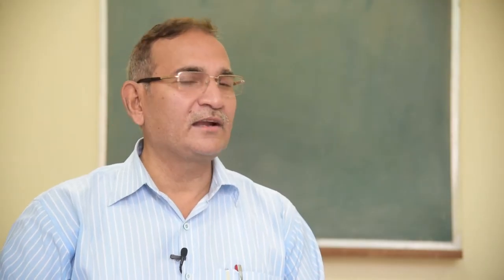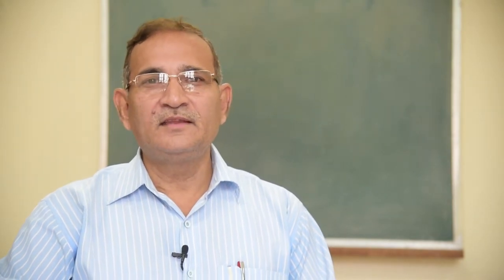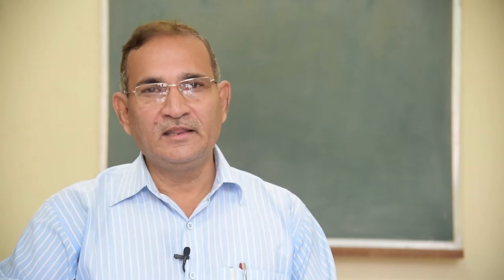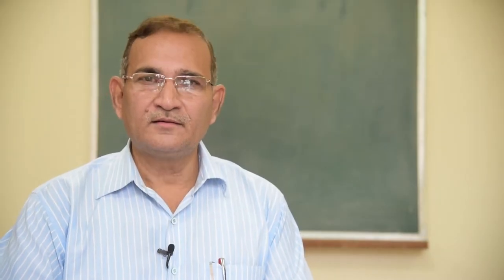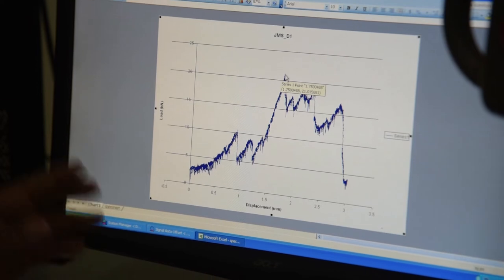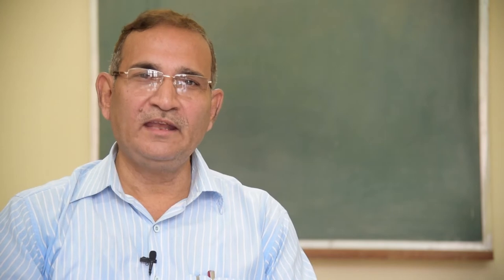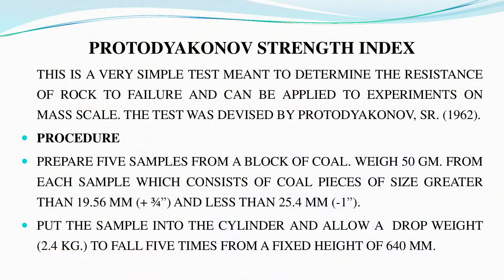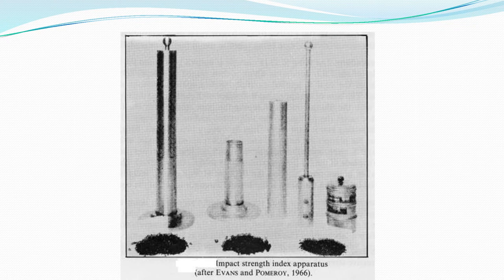Dr. CS Singh | Rock Mechanics and Engineering Geology | with Lab Work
Dr. CS Singh | Rock Mechanics and engineering Geology | with Lab Work | IIT BHU
Department of Mining Engineering, IIT (BHU), Varanasi